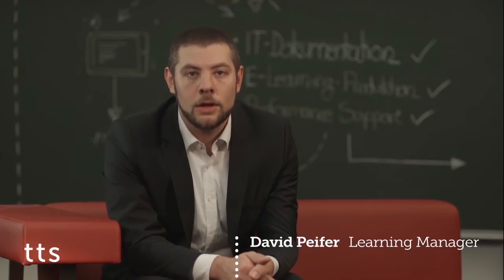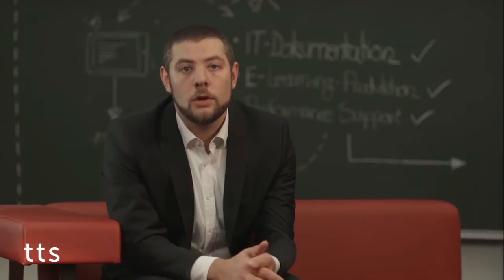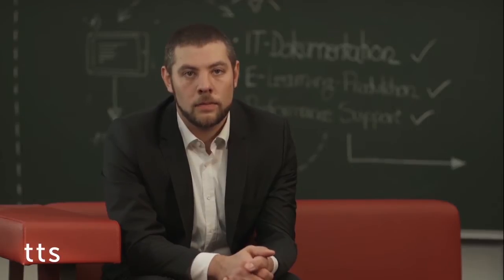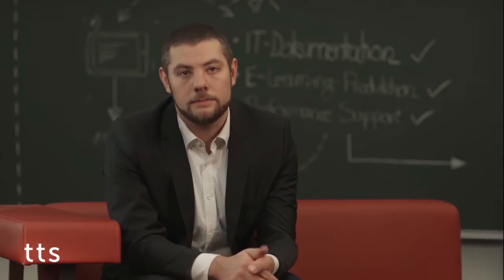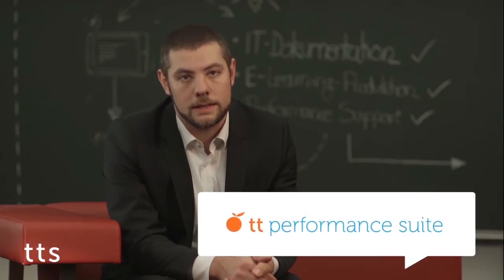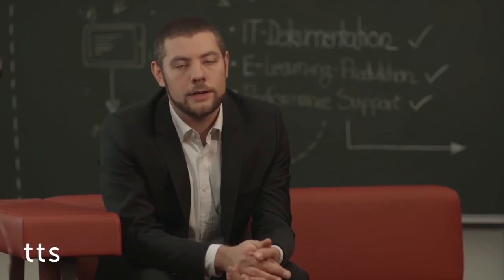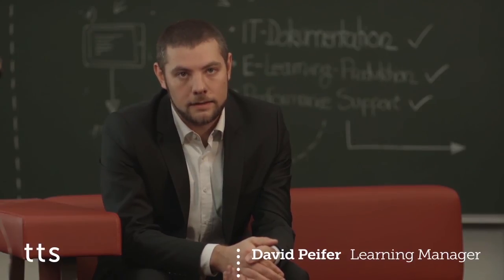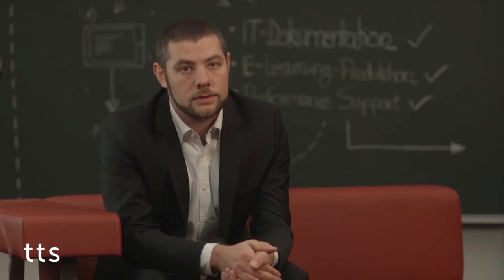tt performance suite (English)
IT Documentation | E-Learning Production | Performance Support

If you want to produce high quality e-learning and interactive IT simulations at the press of a button or if you’d like fellow employees to be able to navigate through business processes in complete confidence. Whatever the case, tt performance suite uniquely integrates web-based training, documentation, online help and performance support. Rely on software from tts and say goodbye to a whole bunch of standalone tools.